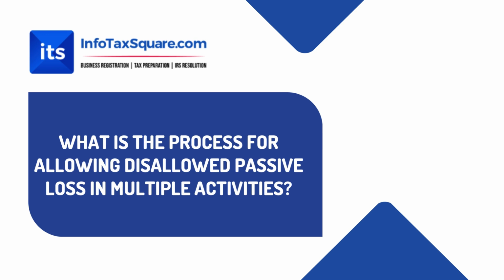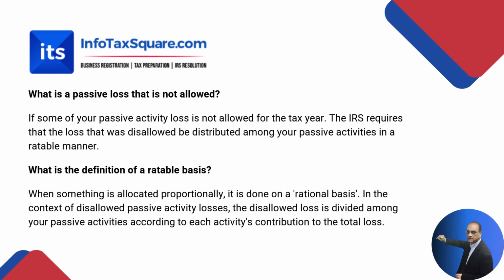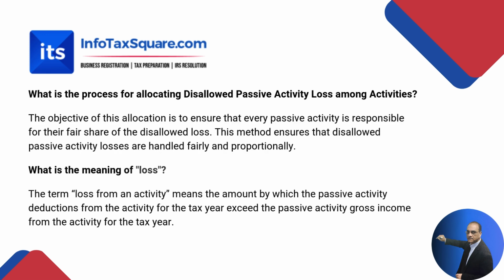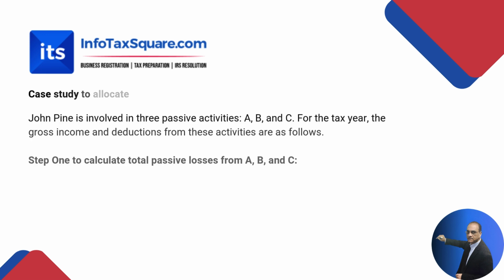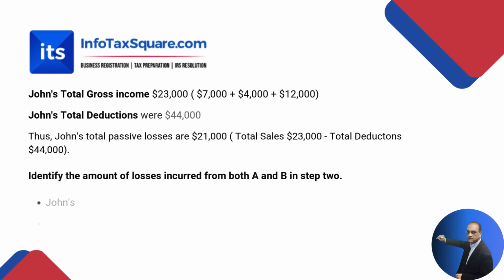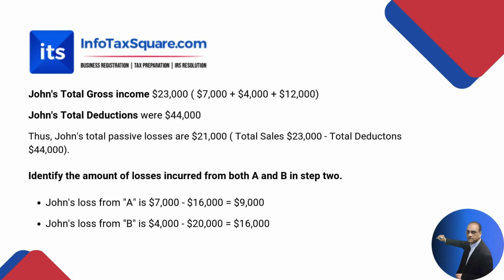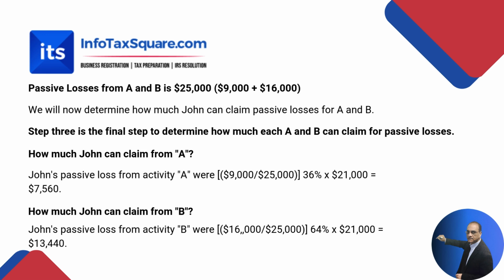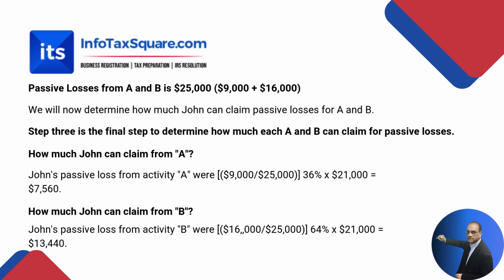What is the process for allowing disallowed passive loss in multiple activities?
What is a passive loss that is not allowed?

If some of your passive activity loss is not allowed for the tax year. The IRS requires that the loss that was disallowed be distributed among your passive activities in a ratable manner.

What is the definition of a ratable basis?

When something is allocated proportionally, it is done on a 'rational basis'. In the context of disallowed passive activity losses, the disallowed loss is divided among your passive activities according to each activity's contribution to the total loss.

What is the process for allocating Disallowed Passive Activity Loss among Activities?

The objective of this allocation is to ensure that every passive activity is responsible for their fair share of the disallowed loss. This method ensures that disallowed passive activity losses are handled fairly and proportionally.

What is the meaning of "loss"?

The term “loss from an activity” means the amount by which the passive activity deductions from the activity for the tax year exceed the passive activity gross income from the activity for the tax year.

Case study to allocate the disallowed loss

John Pine is involved in three passive activities: A, B, and C. For the tax year, the gross income and deductions from these activities are as follows.

Step One to calculate total passive losses from A, B, and C:

•  Net income or loss   A - Sales $7,000 - Deduction $16,000 = ($9,000)
•  Net income or loss   B -  Sales $4,000 - Deduction $20,000 = ($16,000)
•  Net income or loss   C -  Sales $12,000 - Deduction $8,000 = $2,000

John's Total Gross income $23,000 ( $7,000 + $4,000 + $12,000)

John's Total Deductions were $44,000

Thus, John's total passive losses are $21,000 ( Total Sales $23,000 - Total Deductons $44,000).

Identify the amount of losses incurred from both A and B in step two.

•  John's loss from "A" is $7,000 - $16,000 = $9,000
•  John's loss from "B" is $4,000 - $20,000 = $16,000

Passive Losses from A and B is $25,000 ($9,000 + $16,000)

We will now determine how much John can claim passive losses for A and B.

Step three is the final step to determine how much each A and B can claim for passive losses.

How much John can claim from "A"?

John's passive loss from activity "A" were [($9,000/$25,000)] 36% x $21,000 = $7,560.

How much John can claim from "B"?

John's passive loss from activity "B" were [($16,,000/$25,000)] 64% x $21,000 = $13,440.